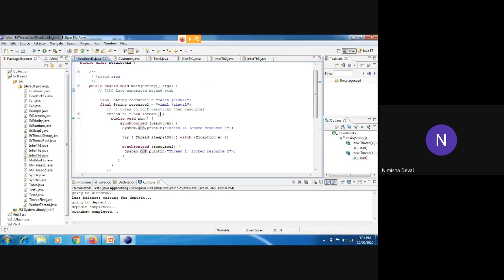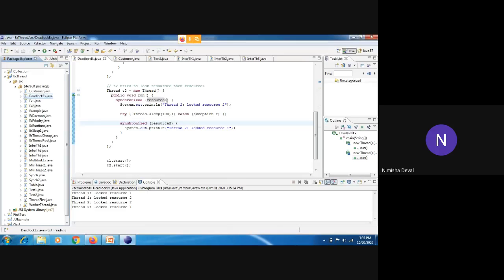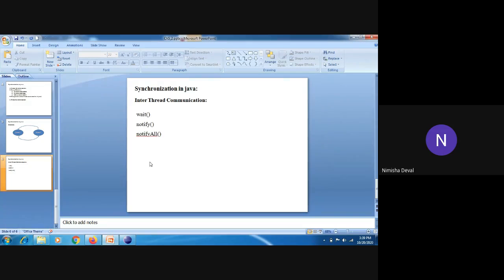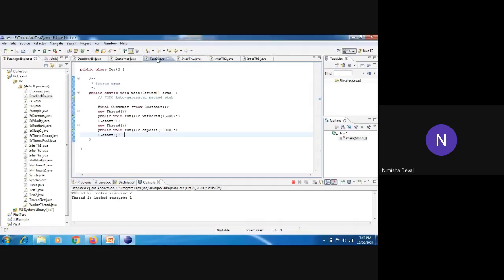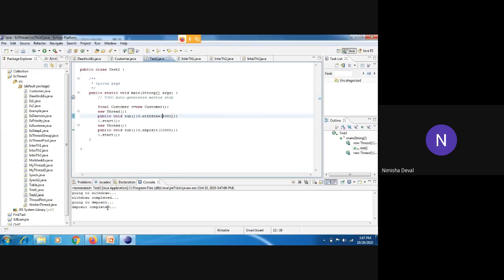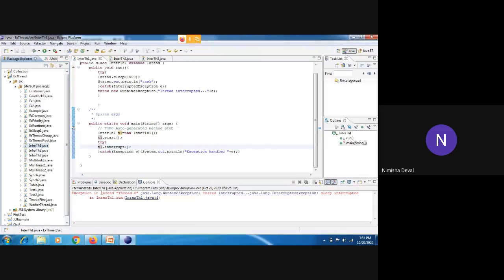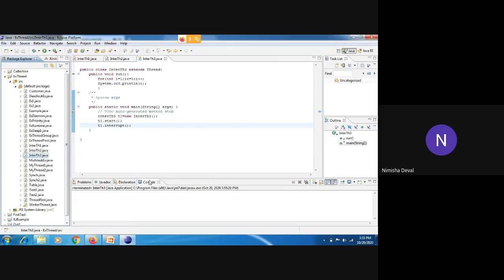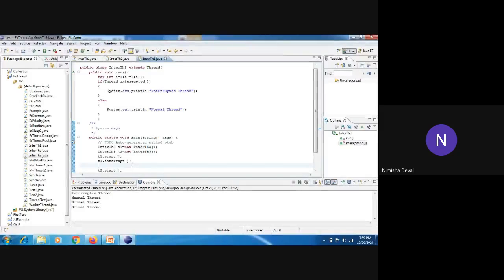Java Programming Day 33